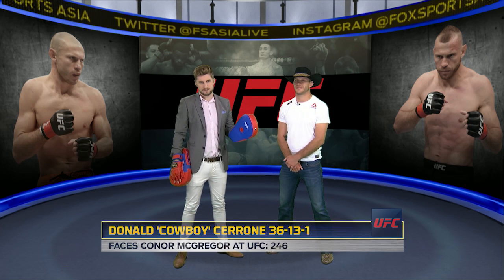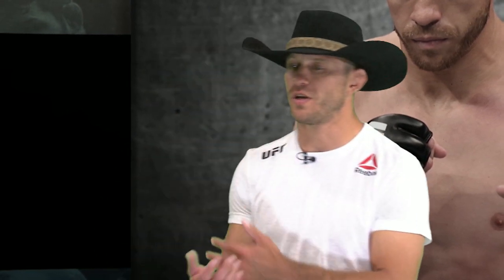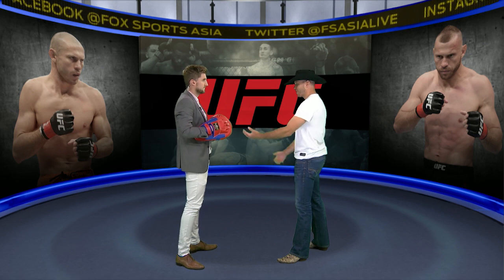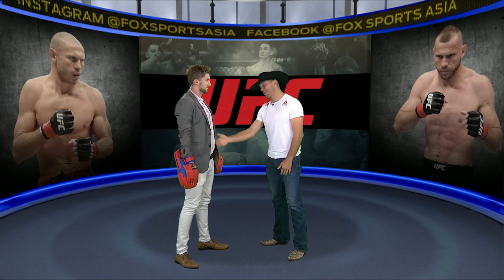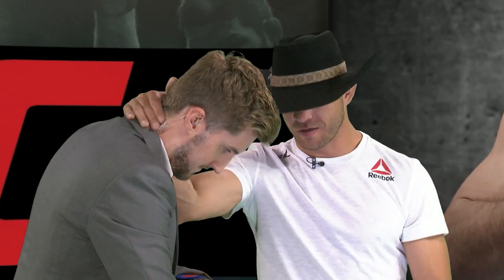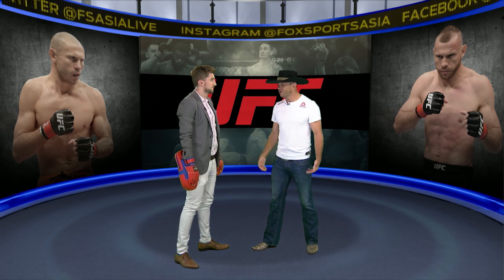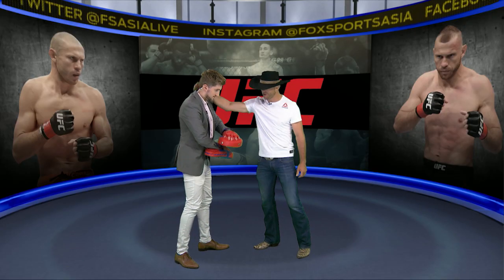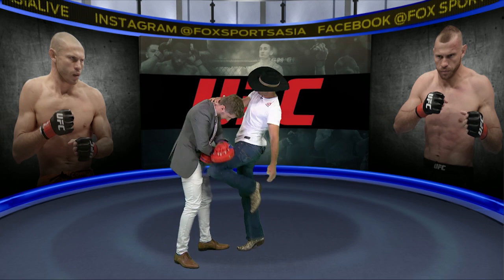Donald 'Cowboy' Cerrone shows off his favourite move in MMA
Where do you think the fight will be won and lost against Conor McGregor?

A lot of people predicting a cheeky head kick from Donald!